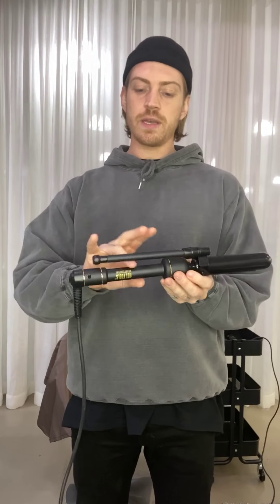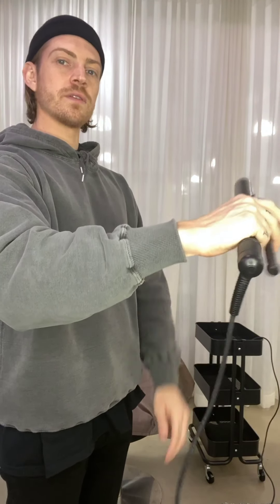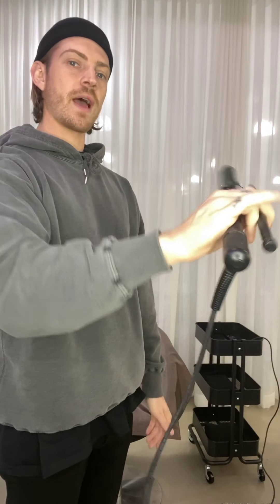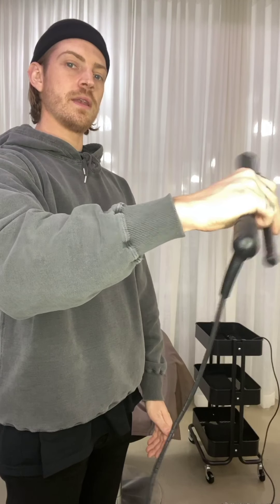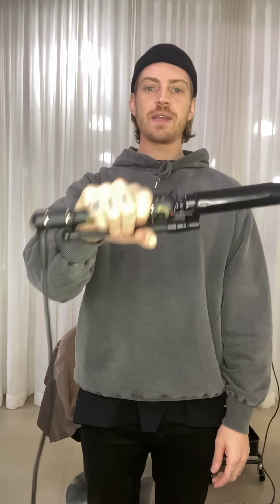Hot Tools Black Gold Marcel Education Tutorial with Adam Dyer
Join Adam Dyer educator for Oribe Australia to give you a guide and demonstration on HOW TO use the Marcel Professional non spring loaded clamp tool.